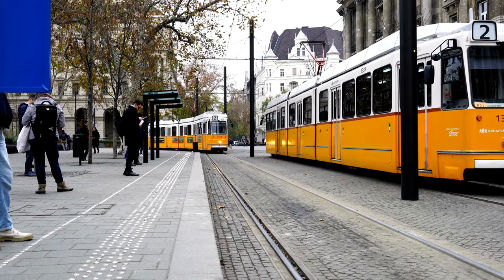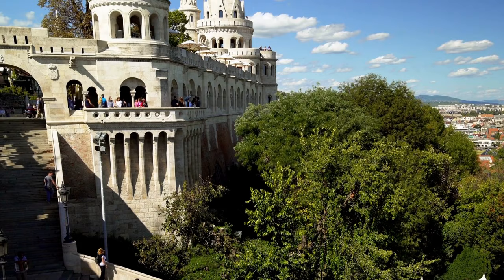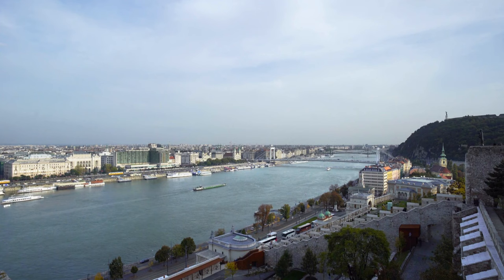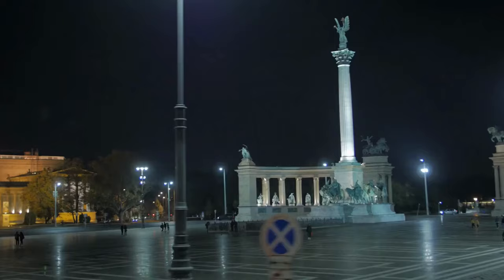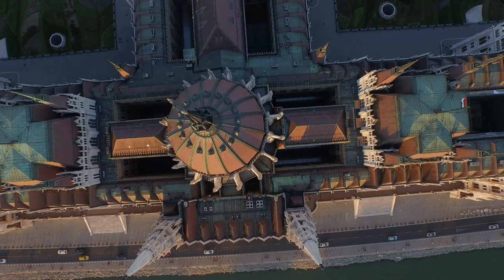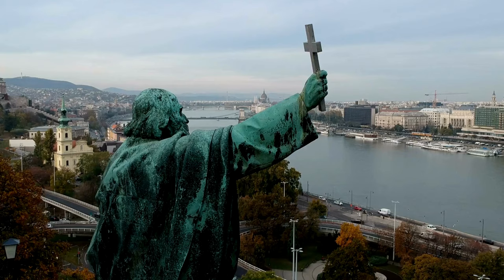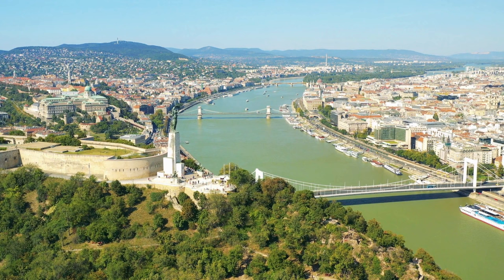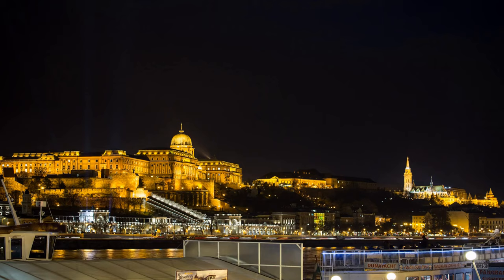You Will Enjoy THESE TOP BUDAPEST Picks For BUDGET Traveling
Experience Budapest in all its glory without breaking the bank! Whether you're a first-time or a seasoned traveler, these top budget travel picks will help you unlock the vibes of the beautiful Hungarian capital. From unique sightseeing tours to delicious local cuisine, these options will help you make the most of your trip without going over budget.

Explore the city's iconic landmarks and vibrant streets with a comprehensive walking tour that will take you to the city's most famous monuments, such as the majestic Chain Bridge and the impressive Parliament Building. Get a taste of Hungarian culture with a visit to the enchanting Fisherman's Bastion and get a glimpse of the unique architecture of the city.

Experience the beauty of Budapest from the water with a leisurely boat tour of the Danube. Enjoy views of the city's famous landmarks and the Castle Hill district as you relax and take in the amazing scenery.

Explore the city's vibrant neighborhoods and get a taste of local life with a visit to the bustling Great Market Hall. Browse the stalls for souvenirs and sample delicious local delicacies as you soak up the lively atmosphere.

Discover the secrets of Budapest with a nighttime walking tour. See the city's most famous monuments lit up in all their glory and enjoy the unique atmosphere of the city's winding streets.

These top budget travel picks will help you unlock the vibes of Budapest and experience the city like a local. So pack your bags and get ready to explore the amazing Hungarian capital!

Chapters:

00:00 Channel Intro
00:10 Introduction to Budapest
01:12 Fisherman's Bastion
01:57 Castle Hill
02:37 Széchenyi Chain Bridge
03:21 Heroe's Sqaure
04:01 Hungarian Parliament
04:57 Thermal Baths
05:30 Gellert Hill
06:23 State Opera
07:02 Buda Castle